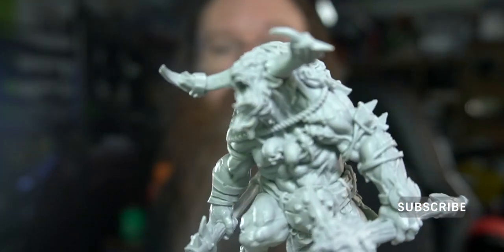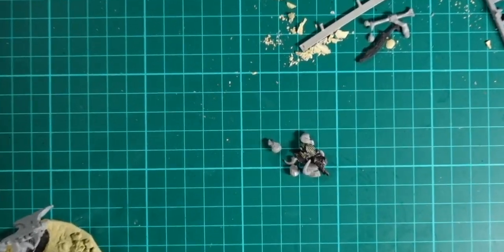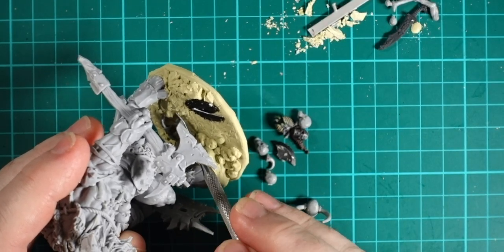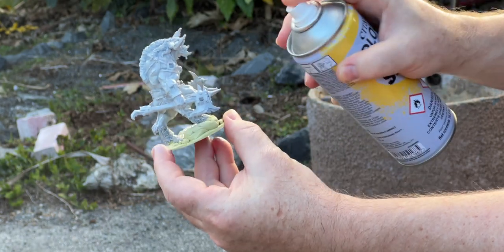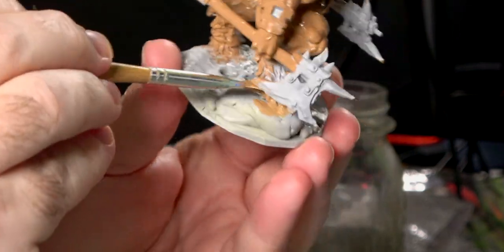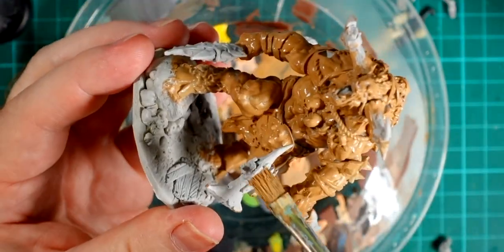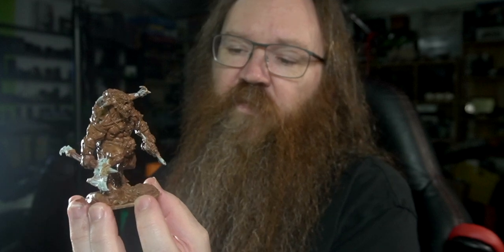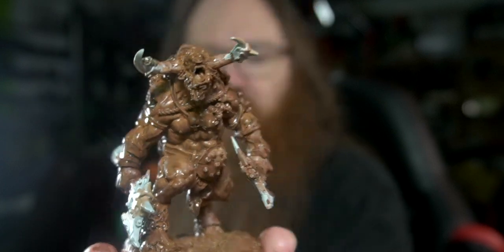Berserker Minotaur Miniature Part 2 - Base colour & washing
Join me while I continue painting the Berserker Minotaur Miniature. Today i'm painting on a base colour and two layers of wash to bring up shape and texture